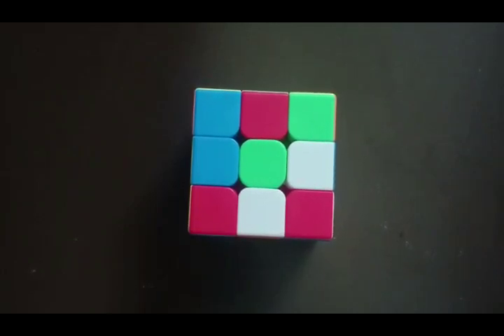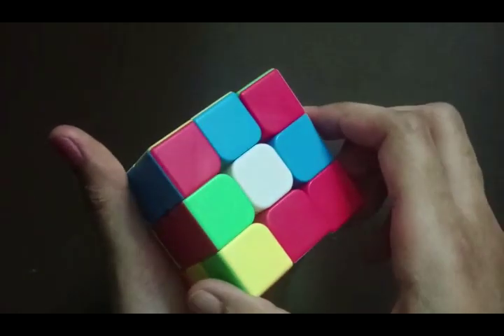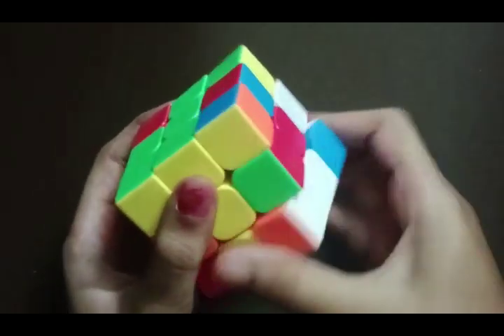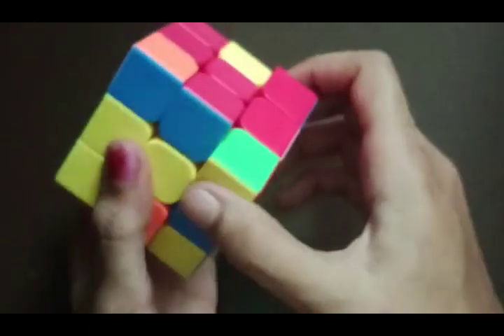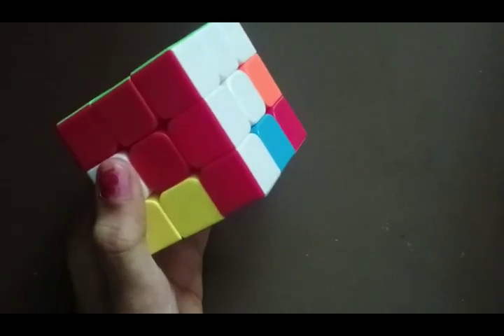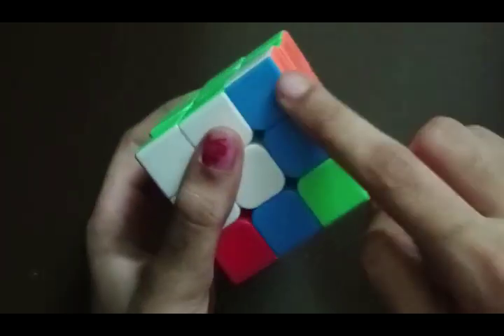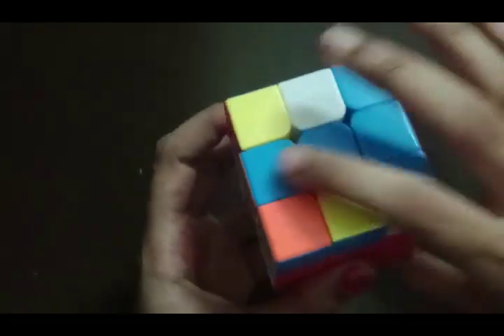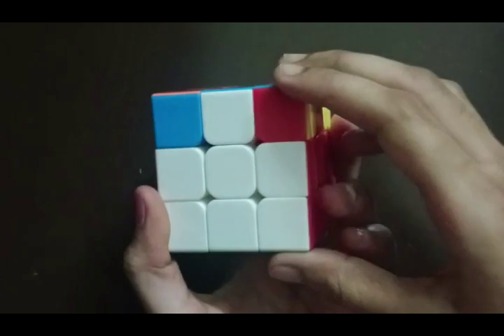how to solve rubik's cube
Algorithms:

algorithm-1: D' L' F(for making green plus, to connect the colours)

algorithm-2: D L D' L' (for left side corner )

algorithm-3: R' D' R D(to bring the green colour which is gree to to any side)

algorithm-4: D' R' D R(for right side corner)

algorithm-5: L D' L'(to change colours if they have opposite colours)

algorithm-6: F R U R' U' F'( for making blue plus, note: if there is blue dot we have to do the algorithm 3 times, if there is reverse L symbol we have to do the algorithm 2 times, if the is horizontal line we have to do the algorithm1 time , if there is a plus symbol no need to do the algorithm)

algorithm-7: R U2 R' U' R U' R'(for matching the edges with center colour )

algorithm-8: L' U R U' L U R' U'(for bring corners to correct place)

algorithm-9: R' D' R D(for completing the rubik's cube)